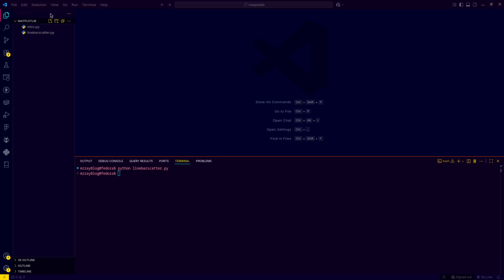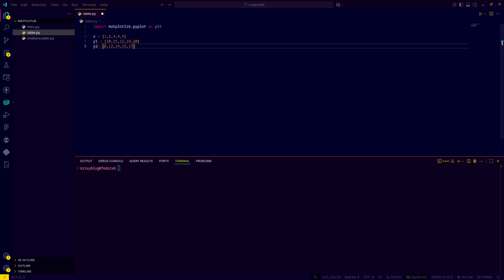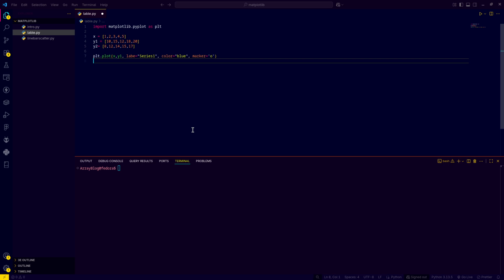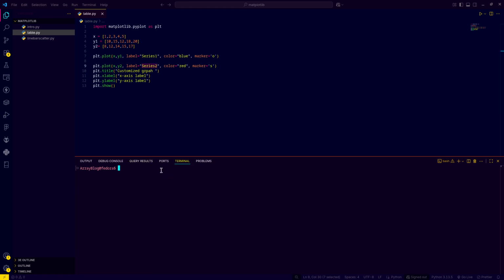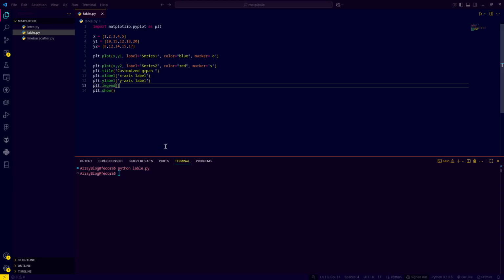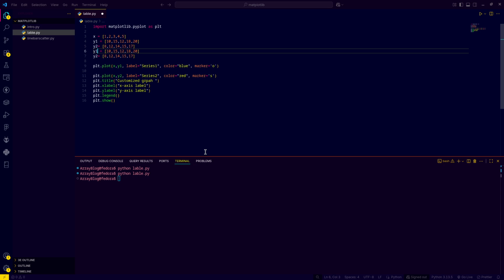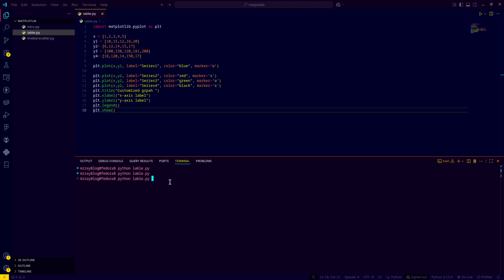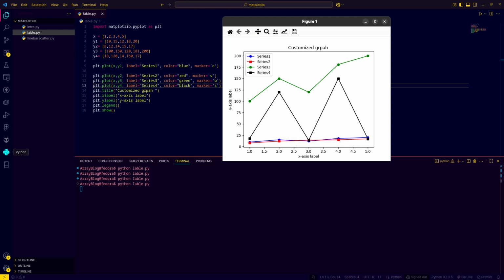Matplotlib Customization: Take Your Graphs From Boring to BEAUTIFUL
Learn how to elevate your data visualization skills and take your python graphs from bland to grand with matplotlib customization. In this video, we will explore the world of visual storytelling and data graphics, providing you with the tools and techniques needed to create stunning data visualization. By mastering matplotlib customization, you will be able to create interactive and engaging data graphics that convey complex information in a clear and concise manner, making it perfect for presentations, reports, and other visual aids. With a focus on data visualization and python graphs, this tutorial is designed to help you improve your skills in creating beautiful and informative graphs that tell a story, making you a proficient data visualization expert. Whether you are a beginner or an experienced professional, this video will provide you with valuable insights and practical tips on how to create beautiful and effective data graphics using matplotlib customization, and unlock the full potential of visual storytelling in your work.

✅ What you’ll learn:

How to add a title to your Matplotlib chart

Setting X-axis and Y-axis labels

Creating and customizing legends

Improving the readability of your graphs

This tutorial is ideal for Python beginners, Data Science learners, and anyone who wants to present data effectively with Matplotlib.